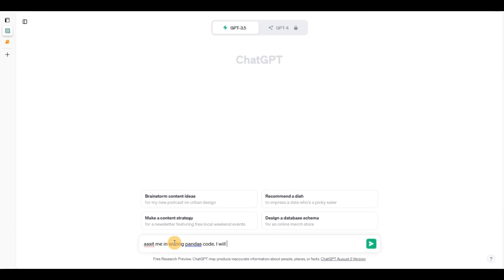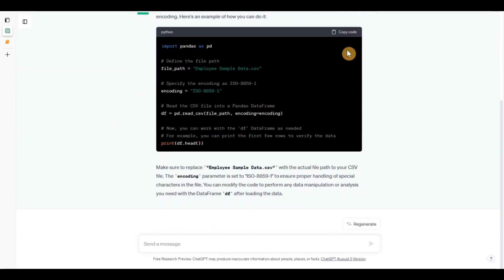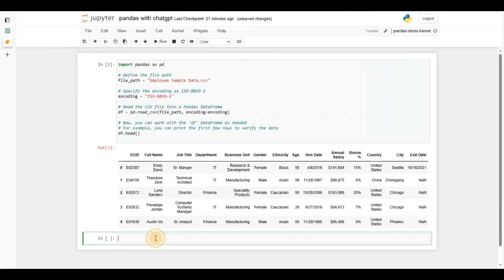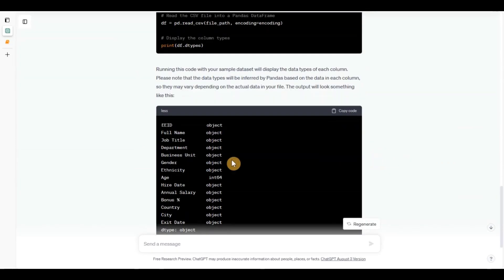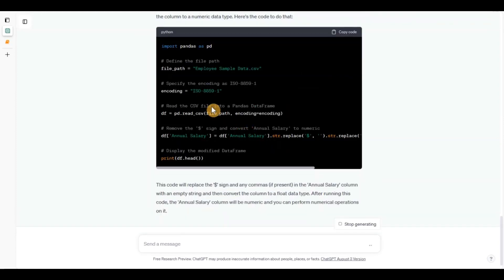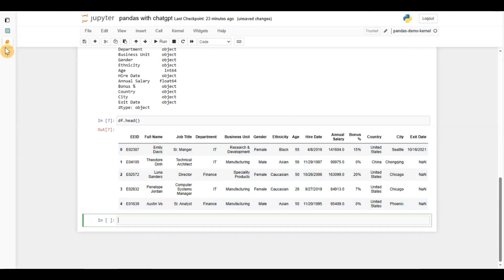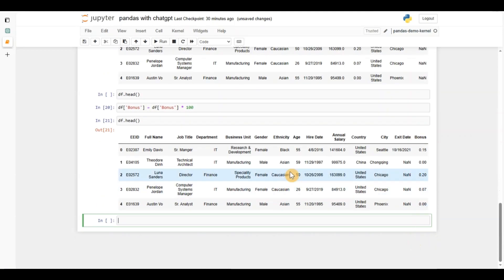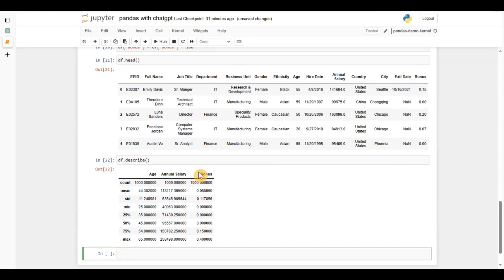How to analyse data using ChatGPT and pandas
This video shows how we can do data analysis by using pandas and ChatGPT.

Link to excel spreadsheet used in this video.